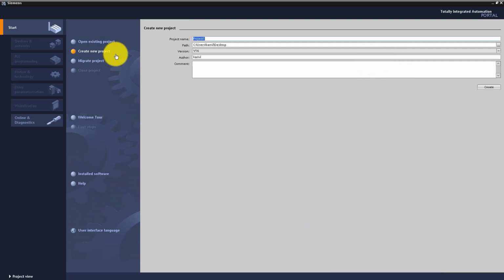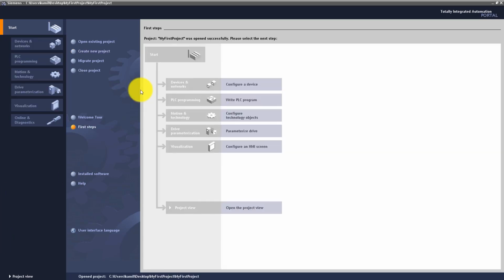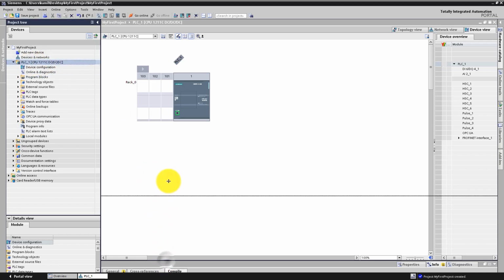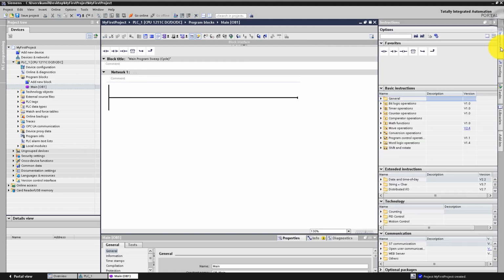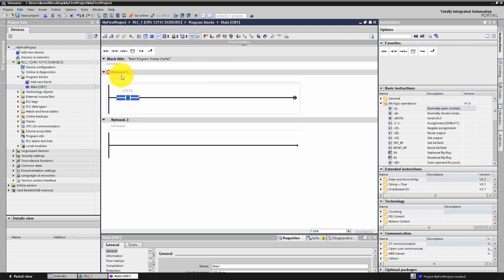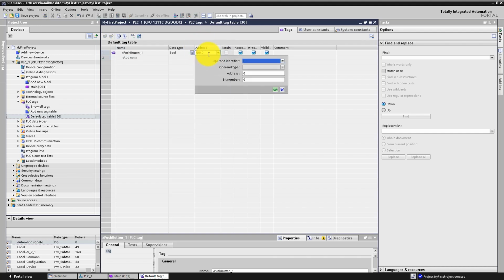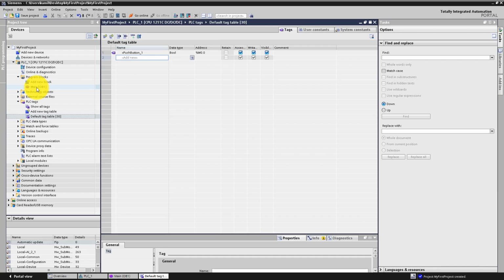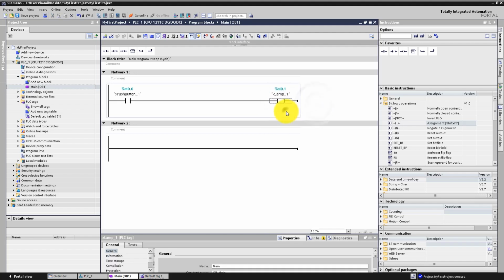Siemens TIA Portal - how to create project and first program TUTORIAL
💡 Get started with Siemens PLCs programming in Simatic TIA Portal software. Create first project and start with PLC programming in 10 minutes!

Courses on My E-learning Platform:
📘 Siemens S7-1200/1500 PLC Course:

Your engagement helps us create even more valuable content! 👍